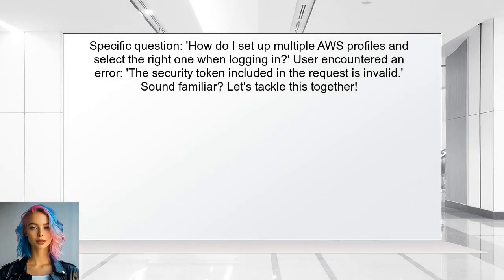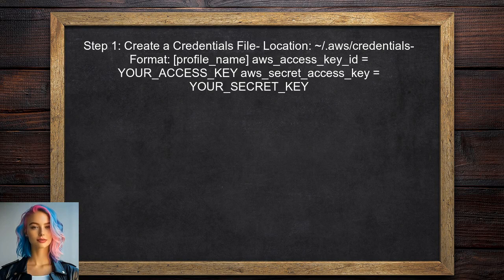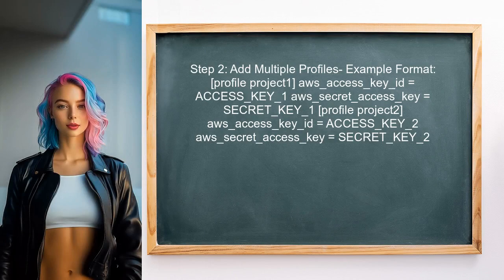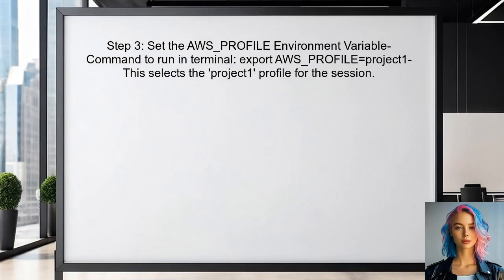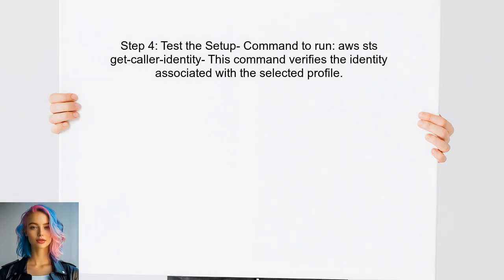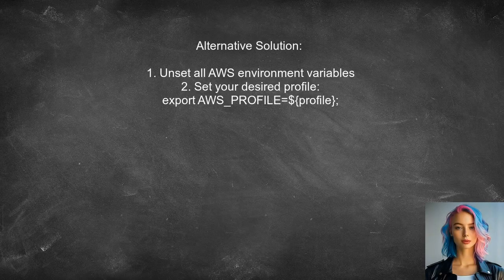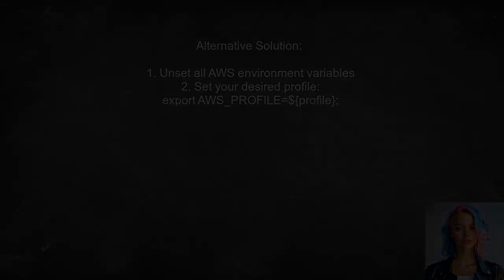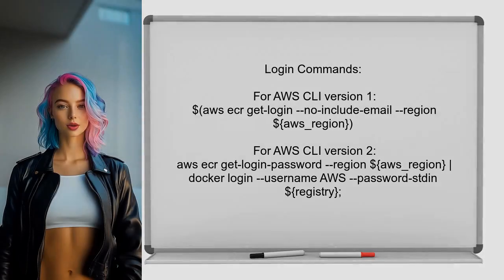How to Login to AWS CLI Using Credential Profiles: A Step-by-Step Guide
In this video, we’ll walk you through the process of logging into the AWS Command Line Interface (CLI) using credential profiles. Whether you're a beginner or looking to streamline your AWS management, understanding how to set up and use credential profiles is essential for secure and efficient access to your cloud resources. Join us as we provide a clear, step-by-step guide to help you navigate this important aspect of AWS.

Today's Topic: How to Login to AWS CLI Using Credential Profiles: A Step-by-Step Guide

Related to: awscli, logintoawscli, credentialprofiles, awsclitutorial, step-by-stepguide,